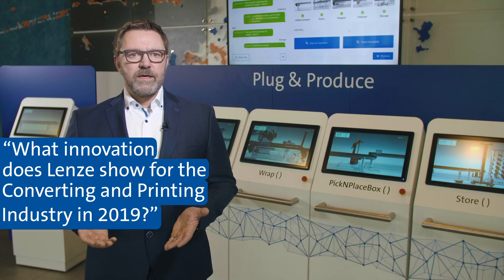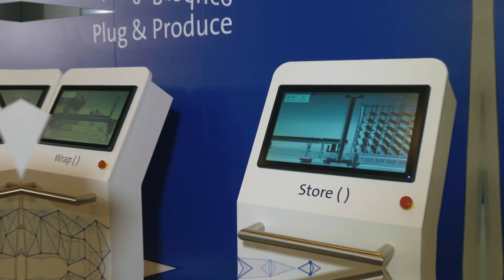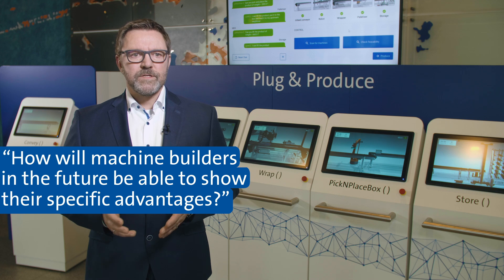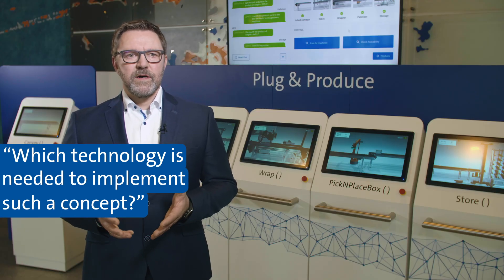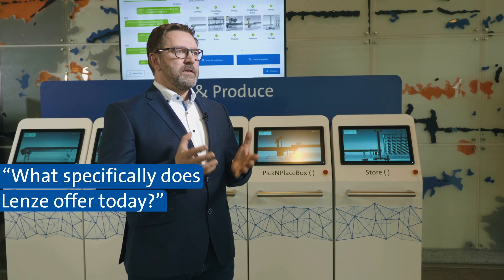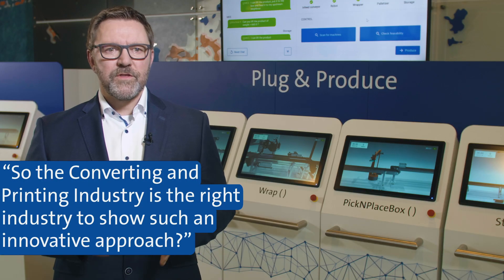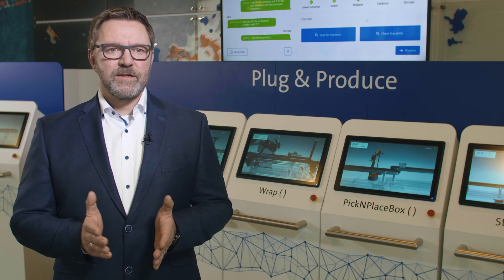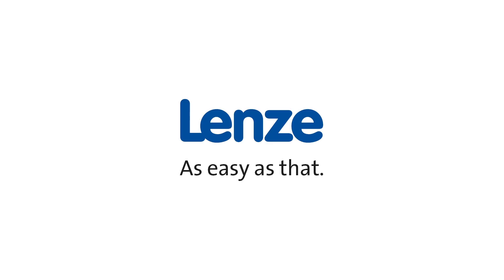The flexible production line of the future – Plug & Produce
The future of production starts with Plug & Produce. If corresponding modules of production lines are exchanged, the controller must be reprogrammed up to now. The Plug & Produce approach makes it much easier and faster.